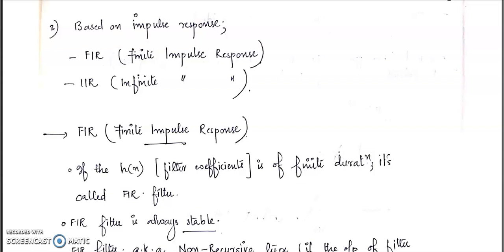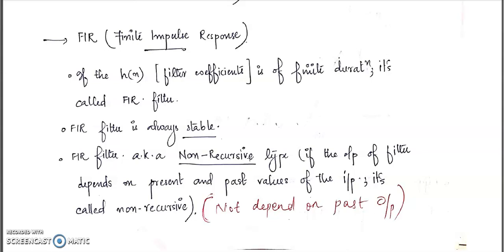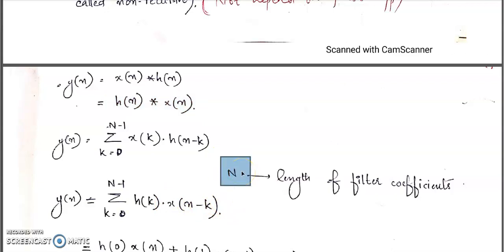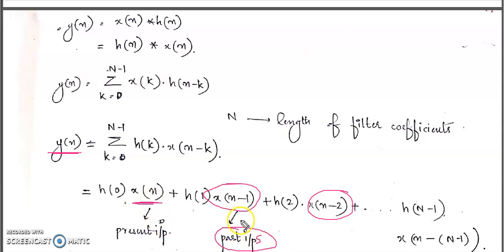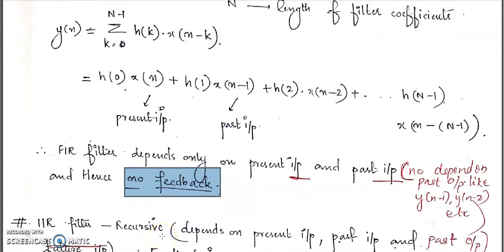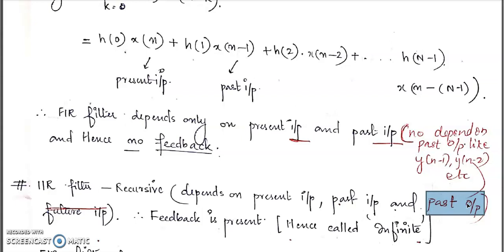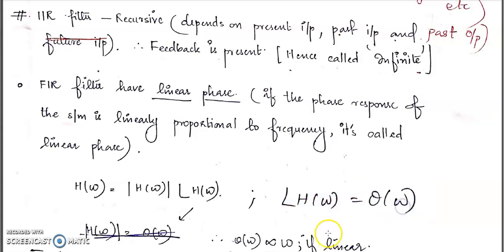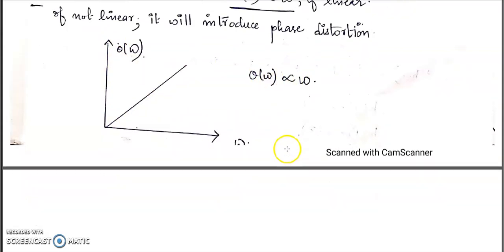FIR filter 1